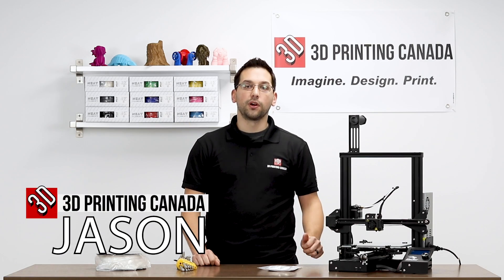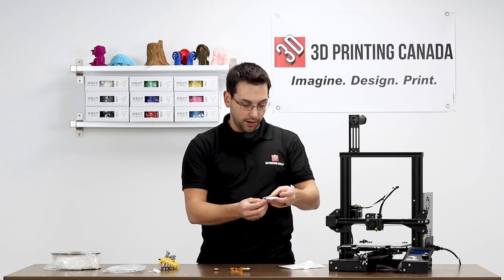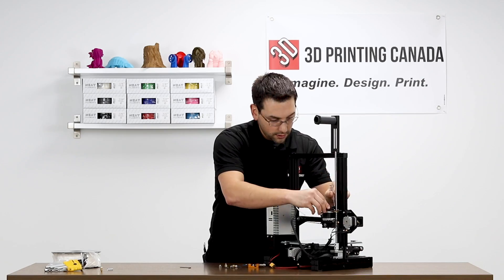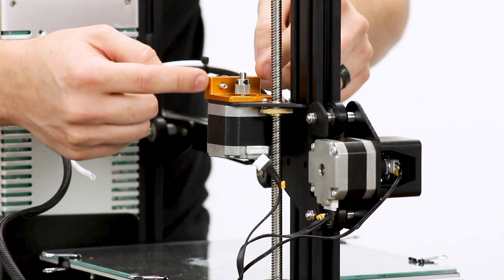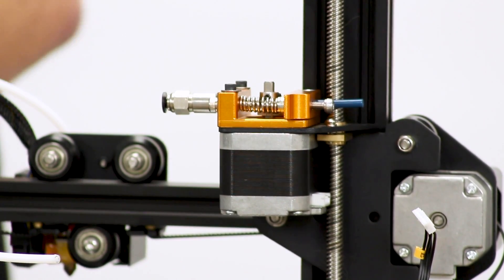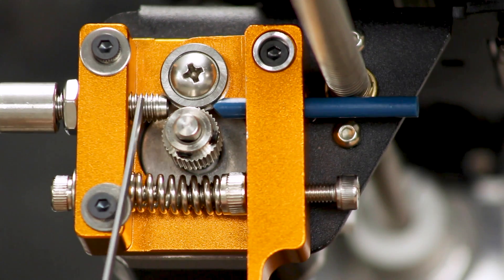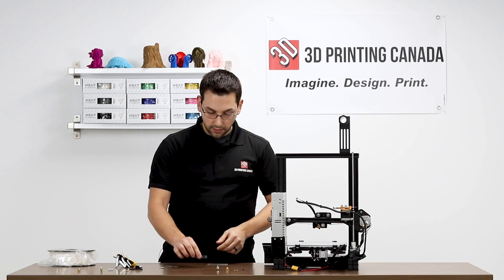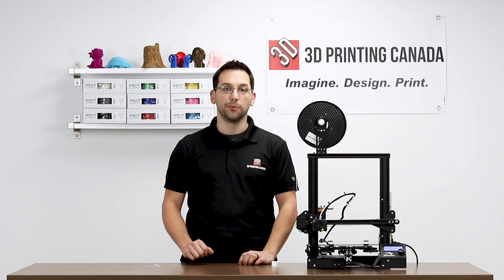Print Flexible Materials on a Creality Ender 3 - MacEwen3D FlexiPLUS Install and Test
Our Address:
36 Ditton Dr., Unit #3
Hamilton, Ontario
L8W 0A9

Today we install and test a MacEwen3D FlexiPLUS Extruder on a Creality Ender 3! Using the FlexiPLUS Extruder we were able to print TPE material at 50mm/sec on this printer.

Our Address:
36 Ditton Dr., Unit #3
Hamilton, Ontario
L8W 0A9